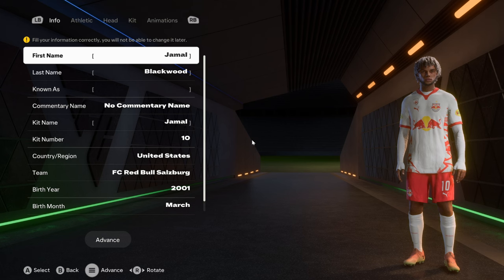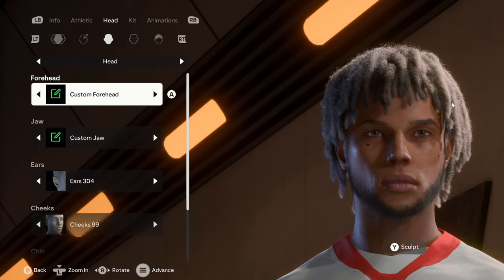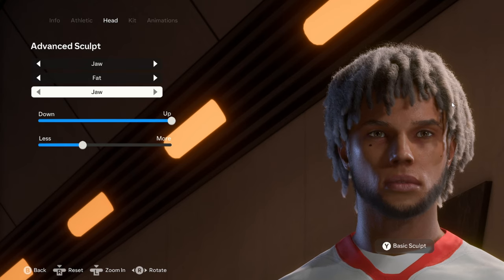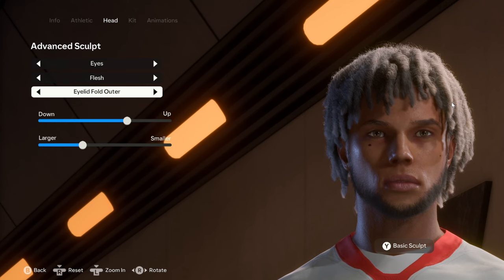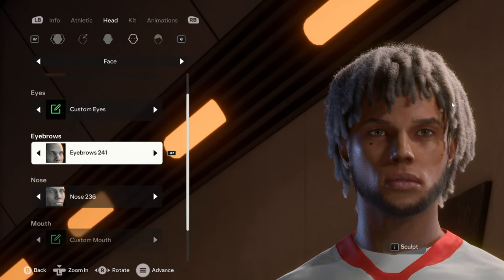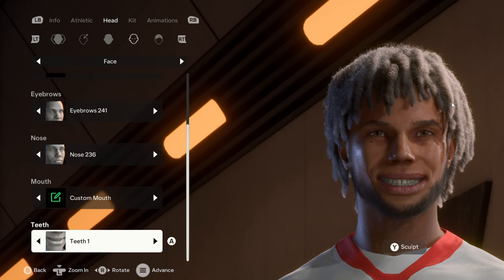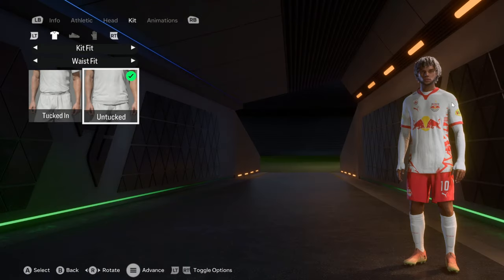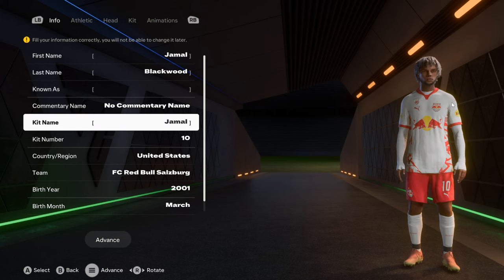FC 25 | How to Create A Good Looking Player #5  AFRICAN-AMERICAN  JAMAL BLACKWOOD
Track: Koven - Looking For More [NCS10 Release]
Koven - Looking For More [NCS10 Release]